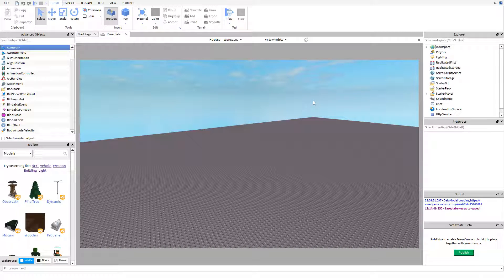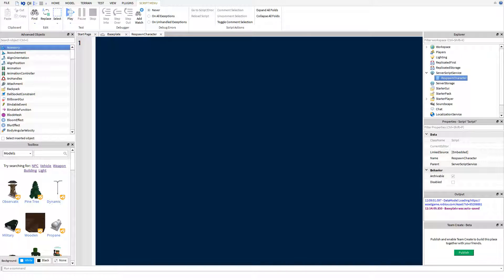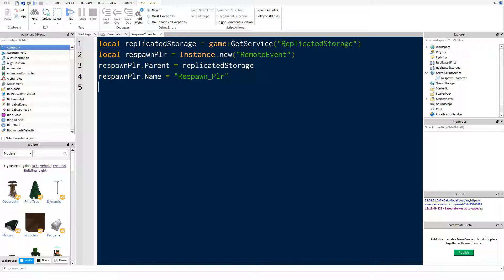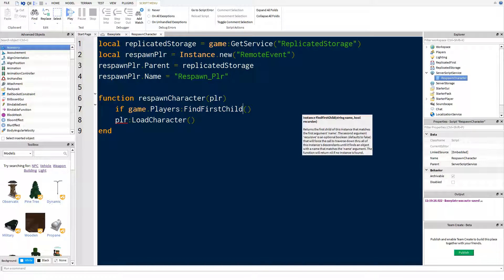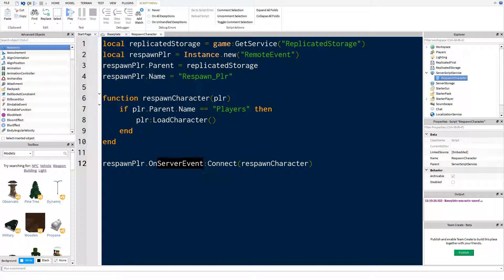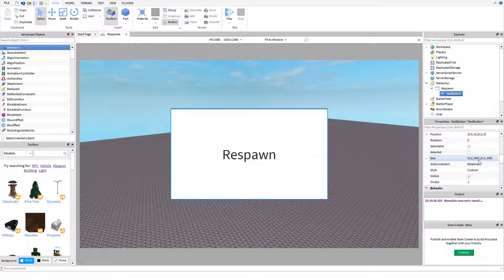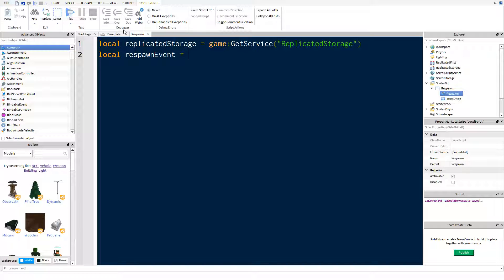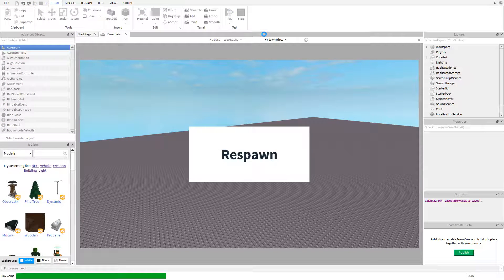Respawn Character Tutorial {FilteringEnabled} | Roblox Scripting Tutorials 📜📜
My computer setup:
Processor: